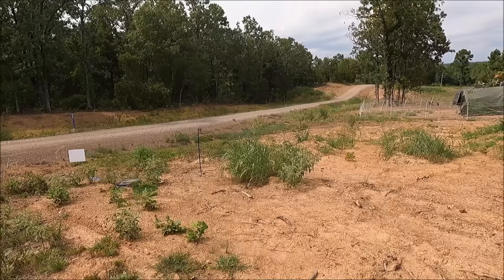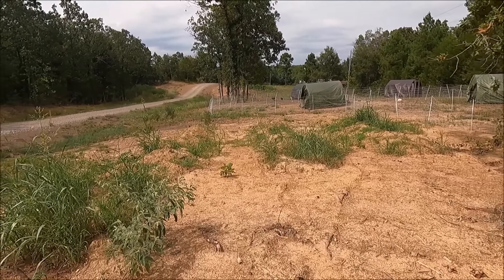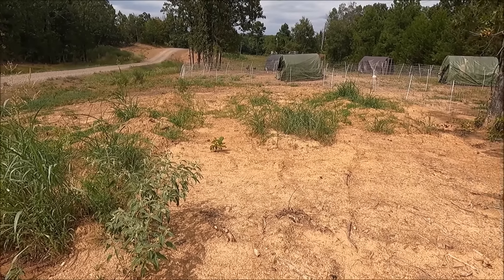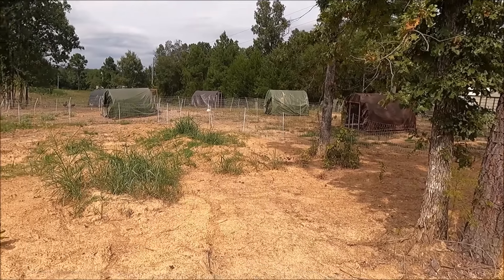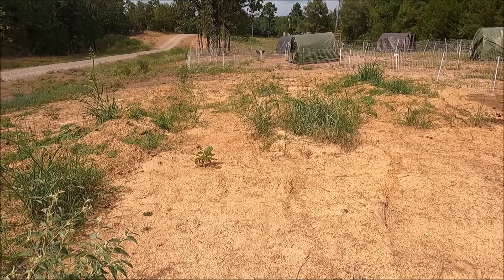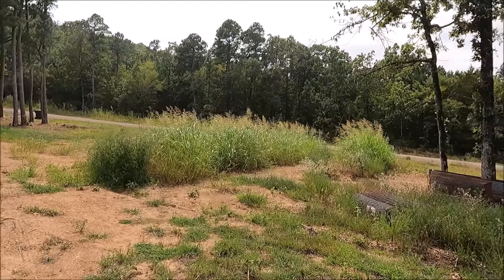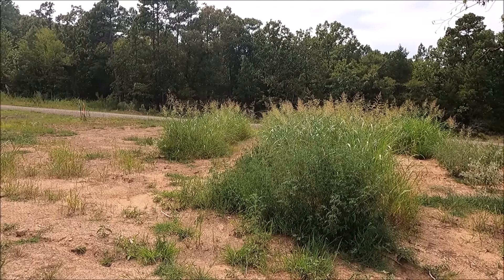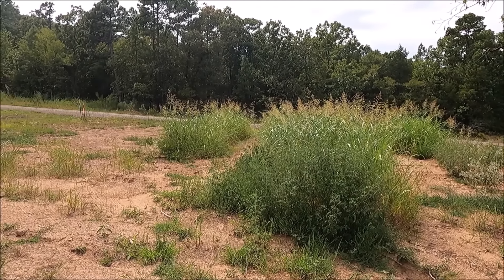Hügelkultur Cover Crop | Living Web Farms | Power Lines | Shout Out @BigDreamsTinyBudget Arkansas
Become a Channel Member to help me rebuild the #2 Legacy Easter Egger flock and raise the next generation.

Amazon Wish List